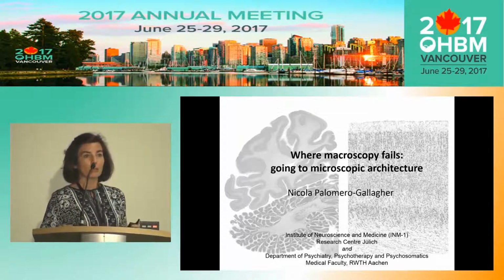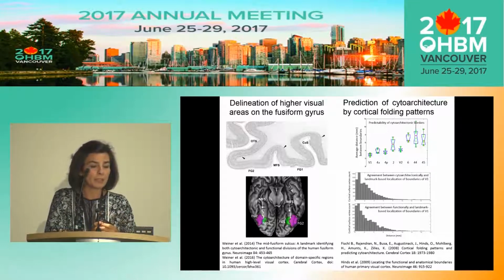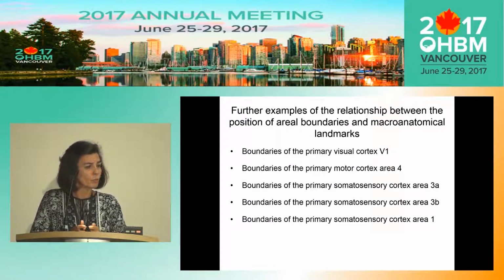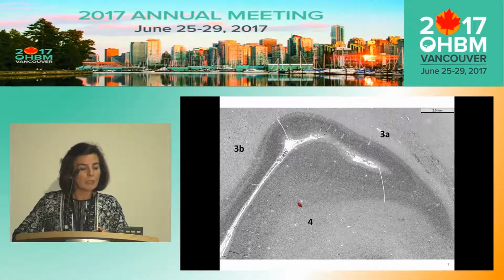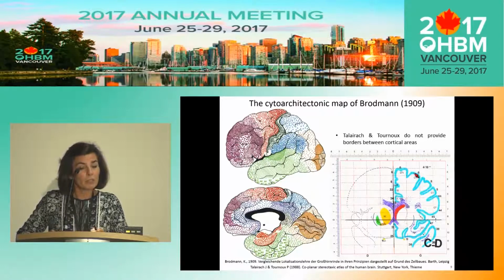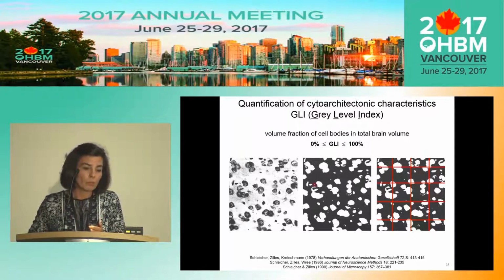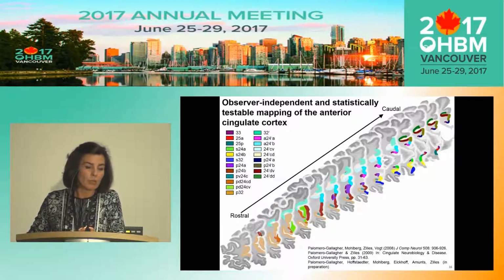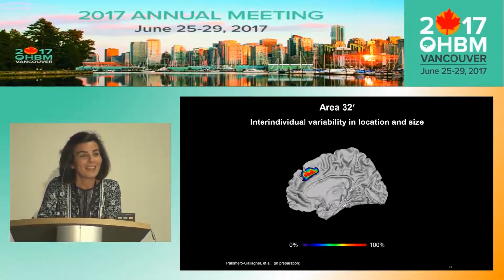OHBM Oral Presentations: Nicola Palomero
Professor Nicola Palomero discusses the microscopic architecture of the brain at OHBM 2017, in Vancouver, Canada.